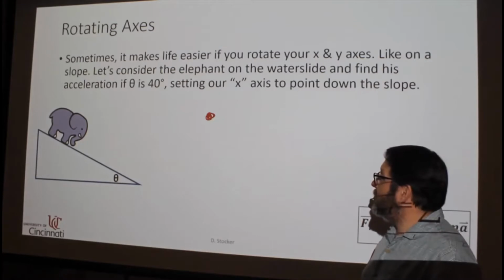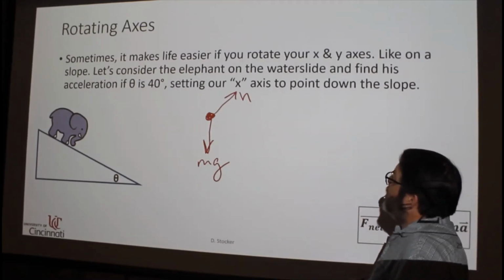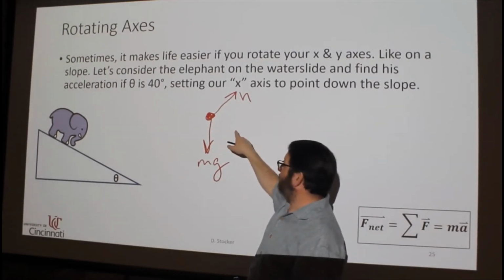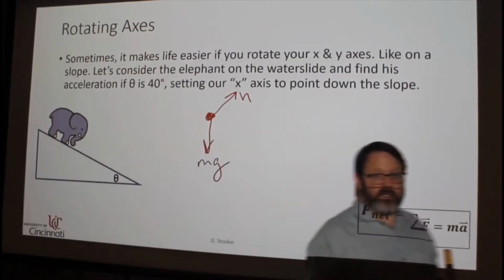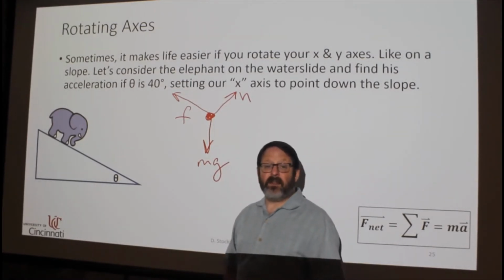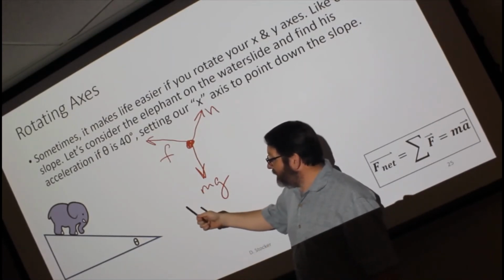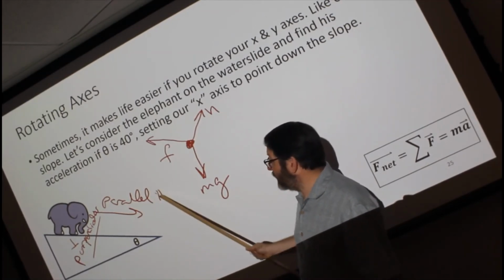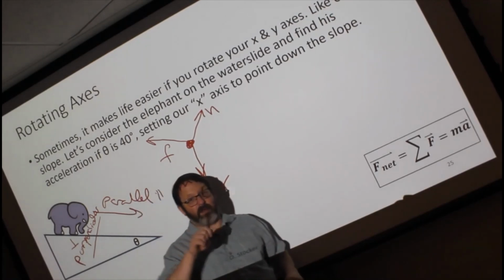Video Lecture Rotating Axes on a Ramp